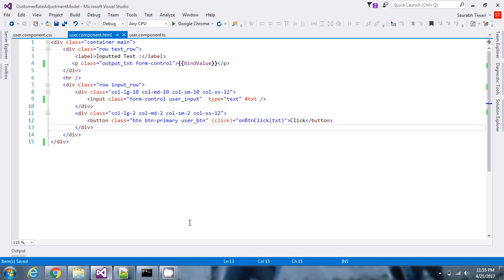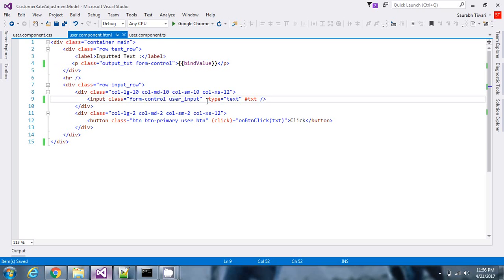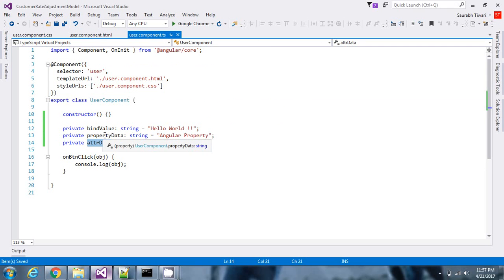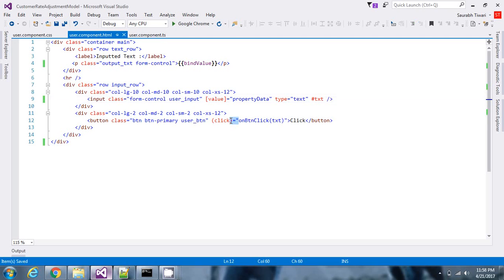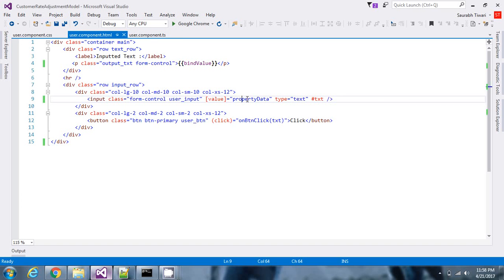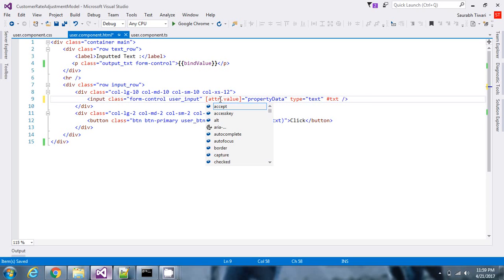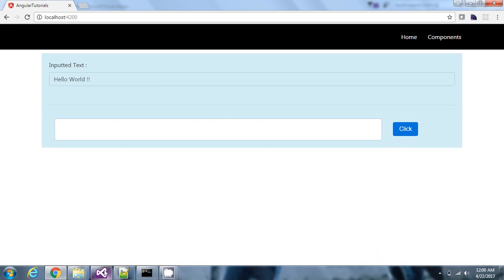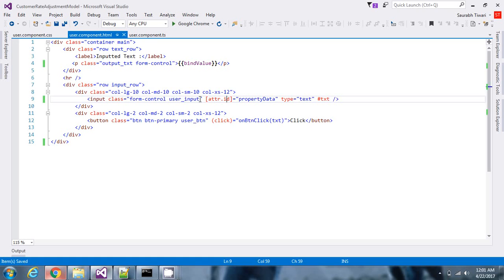Angular 2 Beginner Tutorial #9 : Binding to property and attributes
This video explains how the angular component's properties are bound to properties and attributes on HTML node.